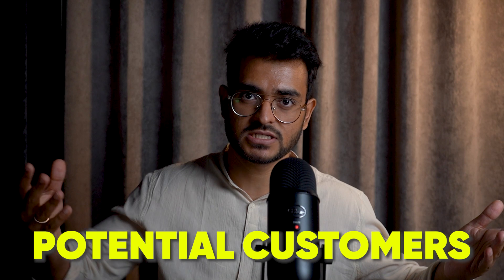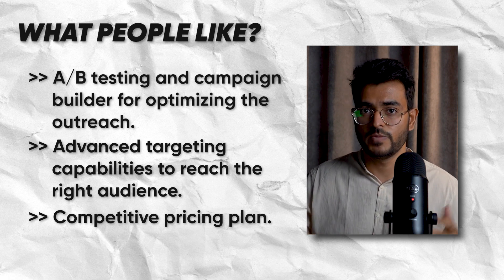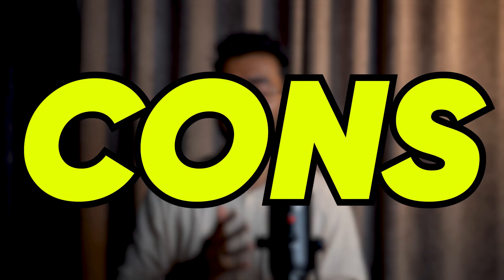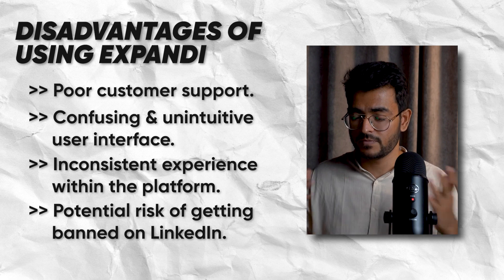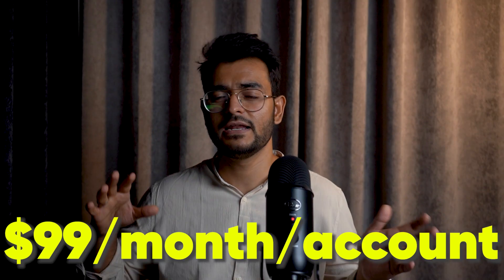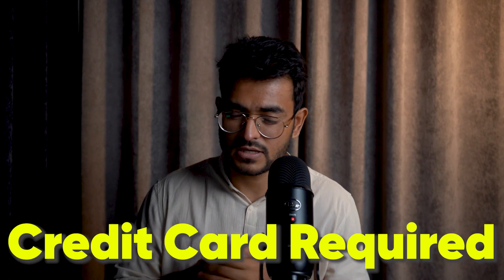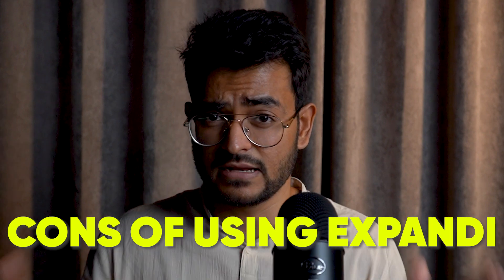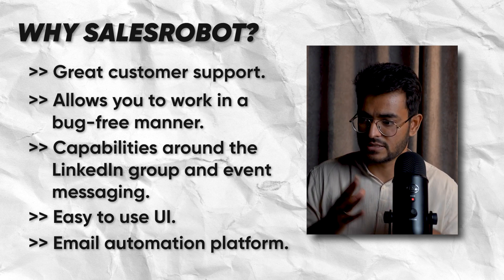The Ultimate @Expandi Review: Unveiling Hidden Secrets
@Expandi is a powerful LinkedIn automation tool that automates your cold outreach and helps you connect with more prospects.

In this video, I'm revealing the hidden secrets of Expandi.io and how it can help you reach your targeted customers.

If you're looking for a powerful LinkedIn automation tool to help you connect with more prospects, Expandi.io is the solution you're looking for!

In this video, I'll show you how to the pros and cons of using Expandi.io and some alternatives you can use for getting more qualified B2B leads from LinkedIn.

CHAPTERS:

00:00 - Introduction
00:25 - What do people like about Expandi?
01:40 - Disadvantages of using Expandi?
03:40 - Unique features of Expandi.
04:20 - Alternative of Expandi?